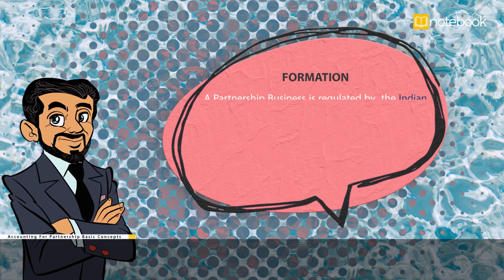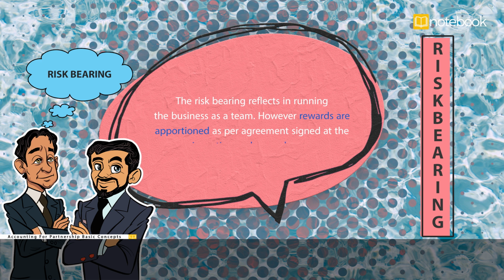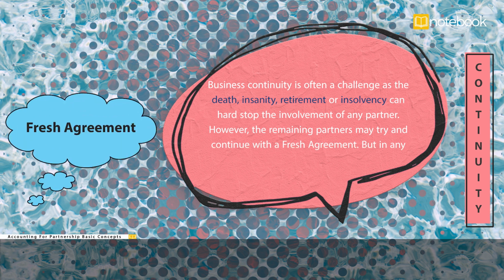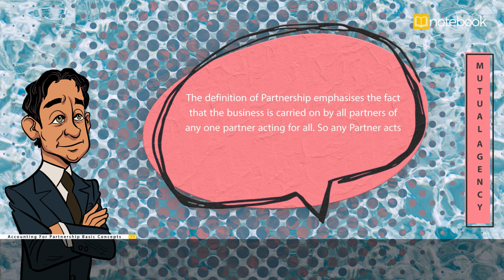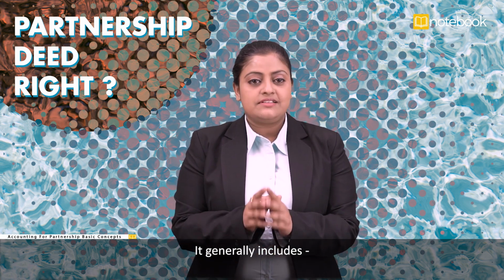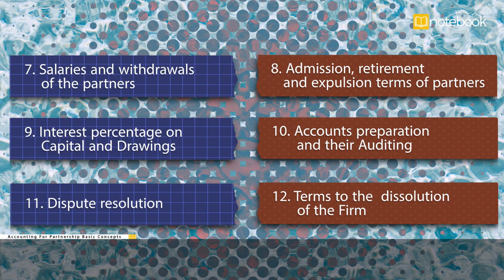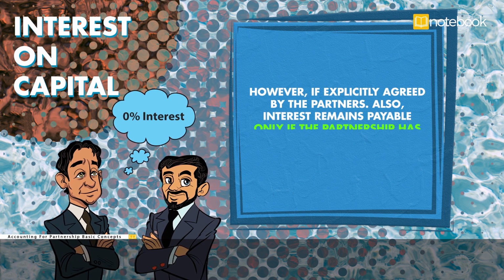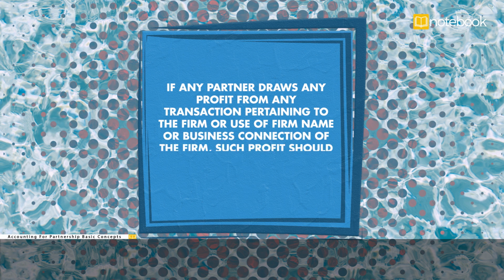CBSE Class-12 Accountancy | Accounting for Partnership Basic Concepts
This is the lesson video series on the topic of Partnership where we cover the basic concepts of Partnership Accounting

📹 Videos: Watch fun videos that explain your lessons!
📚 Text Content: Read easy-to-understand notes for your chapters!
❓ Questions and Answers: Get ready for tests with practice questions and answers!
📋 Assignments: Complete fun assignments that help you learn!